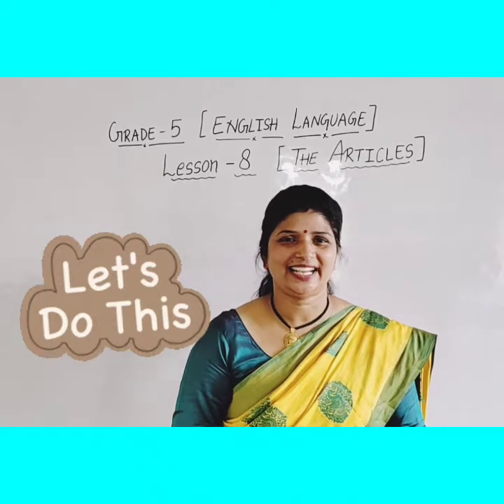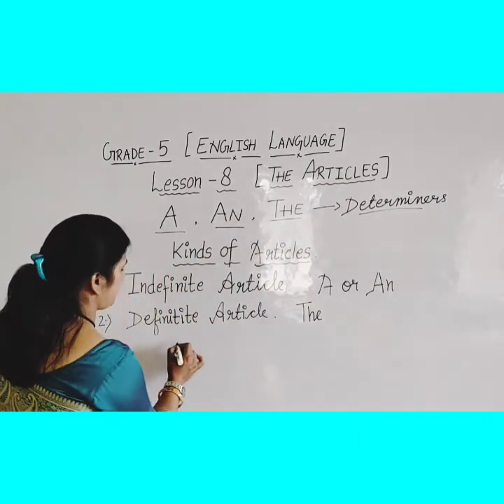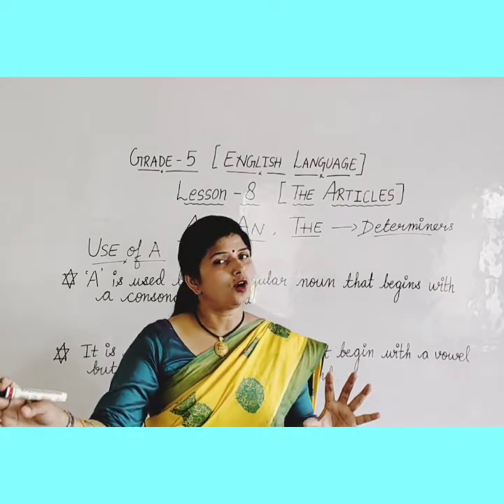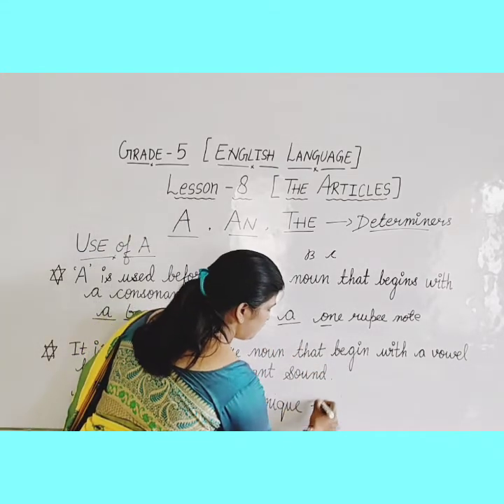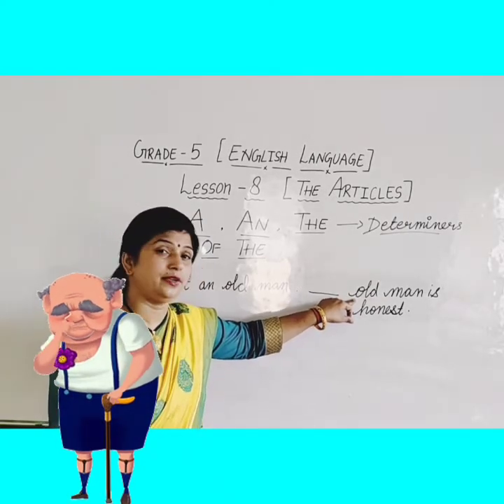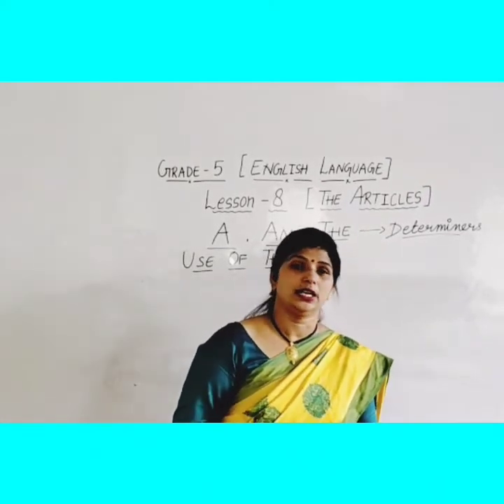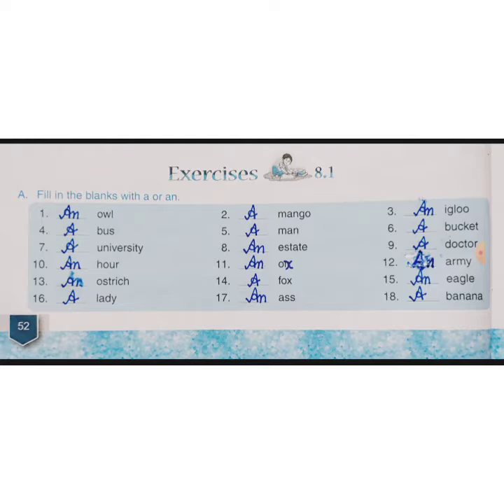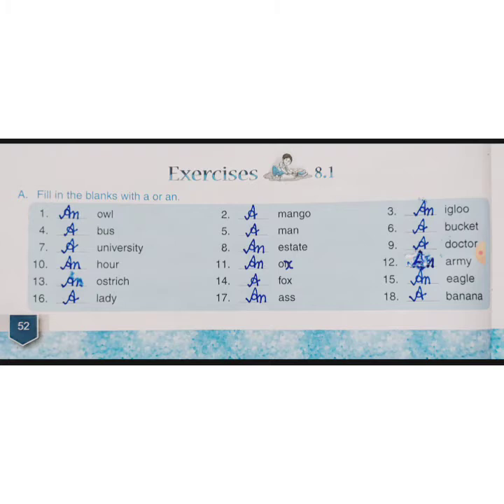Grade - 5 (English Grammar) Chapter - 8 ( The Articles)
Grade - 5 ( English Grammar)
Chapter -8 ( The Articles)